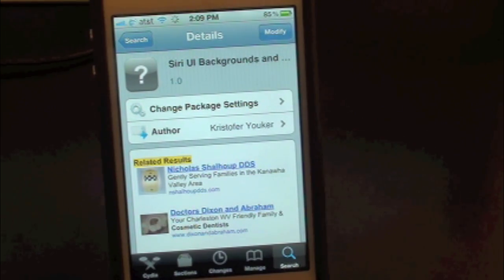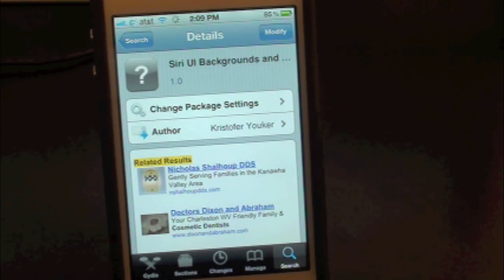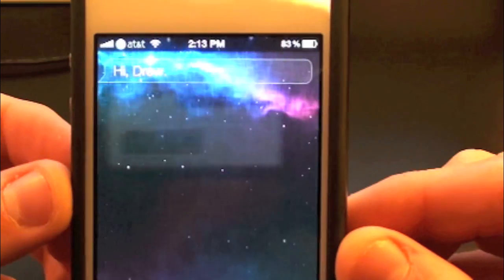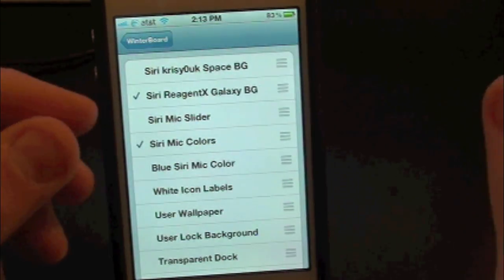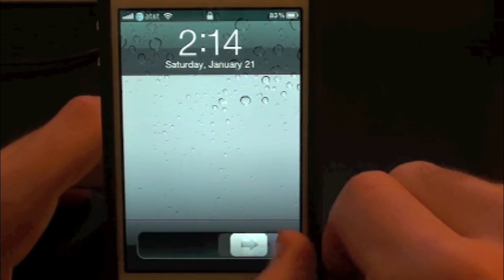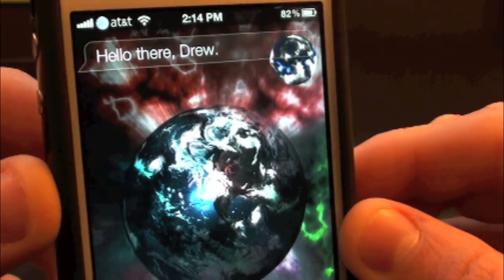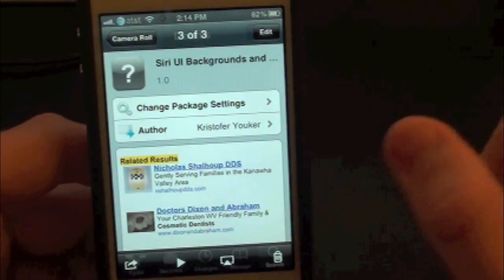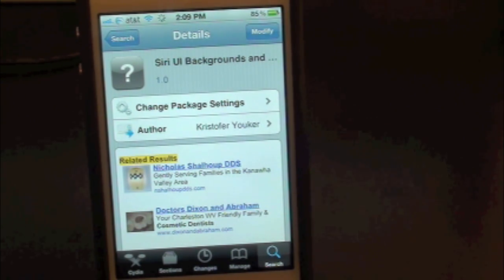Siri Winterboard Theme Siri UI Backgrounds for iPhone 4S Cydia Tweak Review